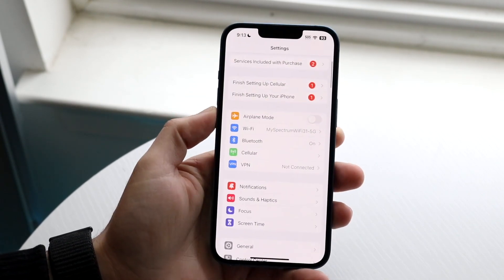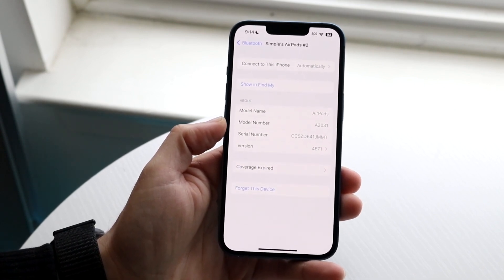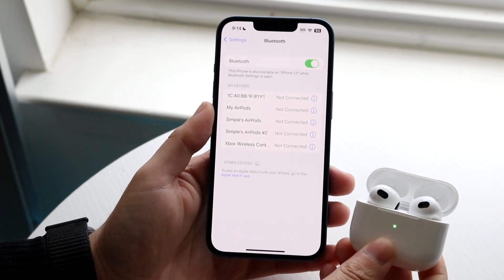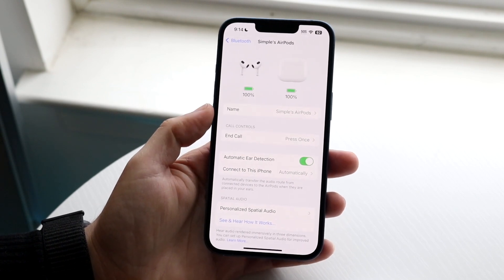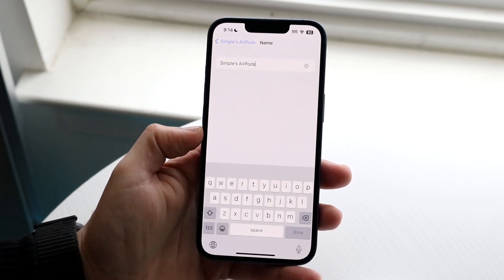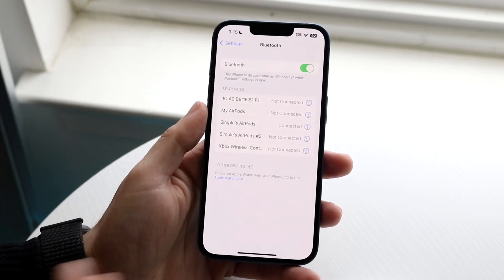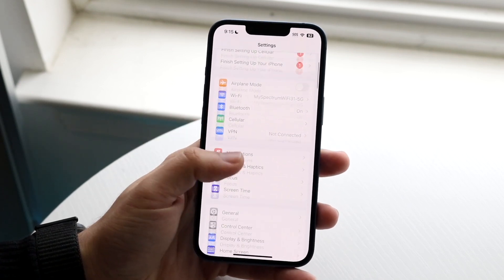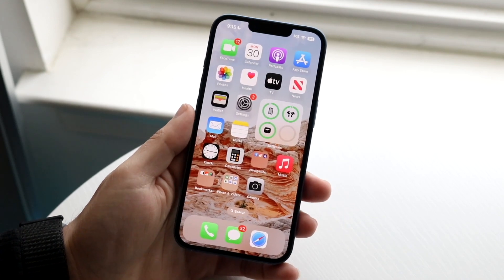How To FIX Bluetooth Devices Not Renaming On iPhone! (2023)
Here is exactly How To FIX Bluetooth Devices Not Renaming On iPhone! (2023)